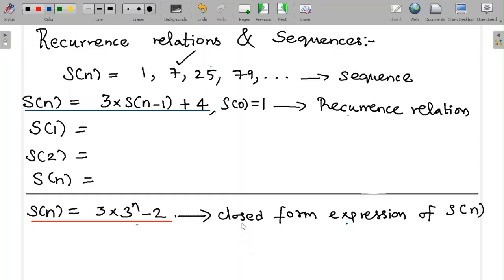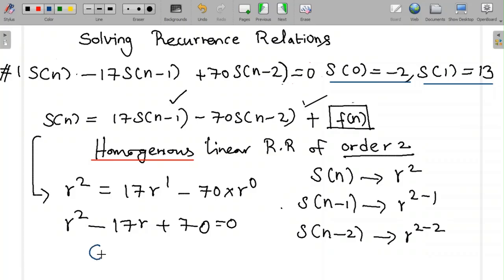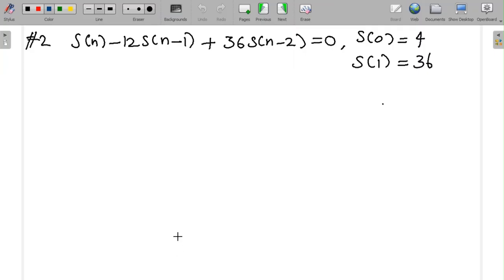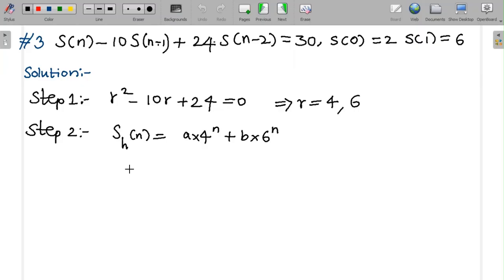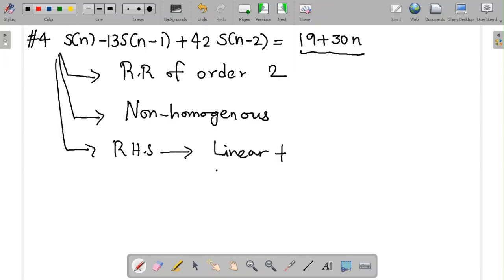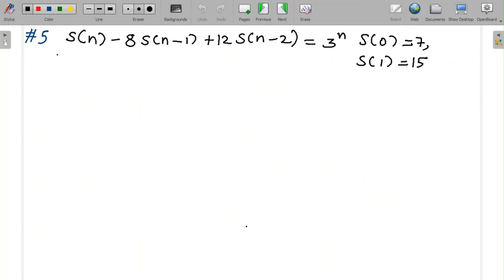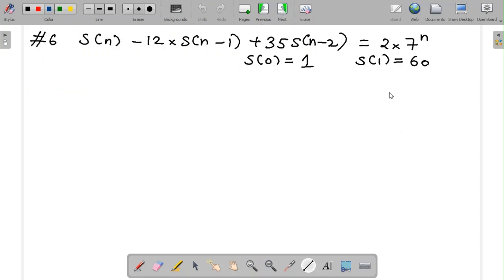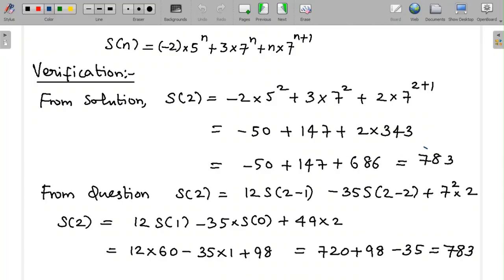Recurrence relations Solution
This video discusses the solution of 2nd order linear recurrence relations -